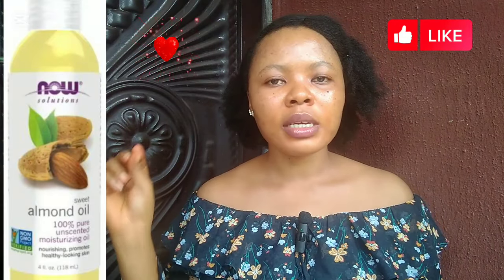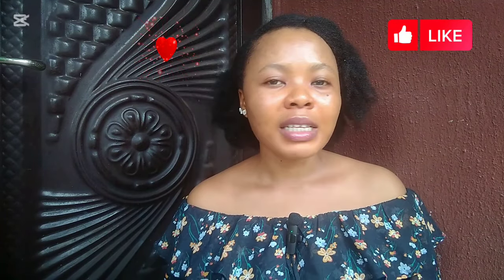Peau Jaune Body Lotion Review | Safe Skin Lightening Without Stretch Marks,Green Veins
Looking for the safest way to use Peau Jaune Lightening Body Lotion without damaging your skin?

In this video, I’ll show you how to pro mix Peau Jaune lotion to avoid common side effects like stretch marks, green veins, skin thinning, and burns. Whether you’re using it for a glowing caramel tone or deep skin lightening, this tutorial will guide you step-by-step for best results.

Peau Jaune is a strong lightening cream which should not be used on the skin topically if done the skin might start reacting to it. Peau Jaune is a brand that is used by organic skin care pro mixers to achieve different lightening lotions for different skin tone shades not a body lotion a novice in skincare should casually go and buy for the purpose of skin lightening.

🌿 I share expert tips on:

How to dilute harsh ingredients properly

Oils and serums to mix with Peau Jaune for a flawless glow

How to prevent skin reactions and maintain healthy skin

Best way to apply and how often to use

What to avoid when lightening your skin safely

This guide is ideal for both beginners and pro mixers!

Time Stamps
0:00 Peau Jaune body lotion
1:20 Peau Jaune lotion review
2:10 is Peau Jaune good for skin
2:40 Peau Jaune products
3:20 Peau Jaune lotion ingredients
3:36 How to use Peau Jaune Lightening lotion
5:42 Where is Peau Jaune made
6:51 How to pro mix Peau Jaune lotion for yellow skin tone
9:00 How to use Peau Jaune Lightening Body Lotion
10:25 Soap and body scrub to pair Peau Jaune lotion
11:04. Another way to use Peau Jaune Lightening products without skin damage

Ingredients for pro mixing
●paeu jaune fruit acid lightening body lotion
●paeu jaune fruit acid intense lightening double concentrate stage 1
●olaybact tube
●miracle derm tube
●skin doctor anti stretch mark ampoules
● paeu jaune fruit acid lightening oil

Common questions answered in the video
What is Peau Jaune body lotion used for?
Is Peau Jaune lotion safe for dark skin?
Can Peau Jaune lighten the skin permanently?
How do you mix Peau Jaune body lotion?
What can I mix with Peau Jaune to avoid stretch marks?
Does Peau Jaune cause green veins?
Is Peau Jaune good for caramel skin tone?
Can I use Peau Jaune on my face?
Which serum works best with Peau Jaune lotion?
How long does it take for Peau Jaune to work?
Is Peau Jaune a bleaching cream?
Can Peau Jaune be used during pregnancy?
Is Peau Jaune safe for sensitive skin?
What are the side effects of Peau Jaune?
What oil can I mix with Peau Jaune lotion?
Does Peau Jaune contain hydroquinone?
Can Peau Jaune fade dark spots?
How often should I use Peau Jaune?
What happens if I stop using Peau Jaune?
Is Peau Jaune better than Caro White or Skin Doctor?